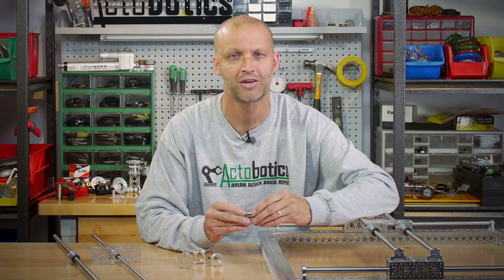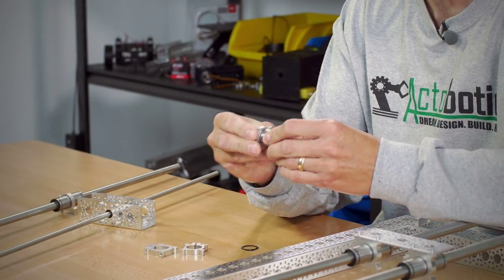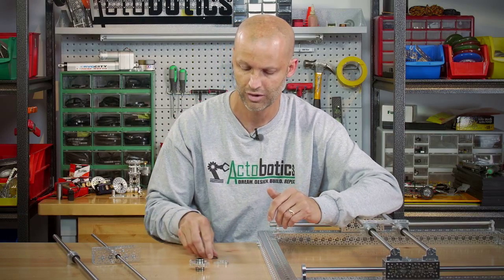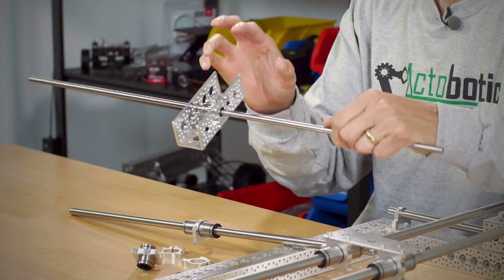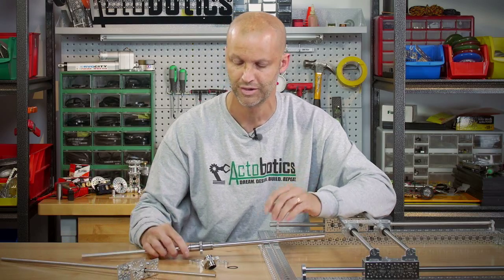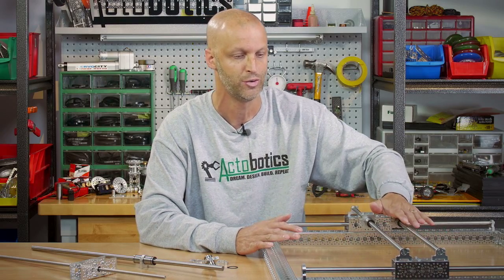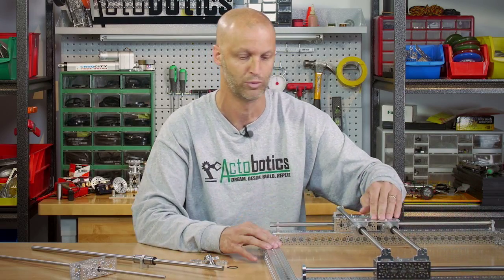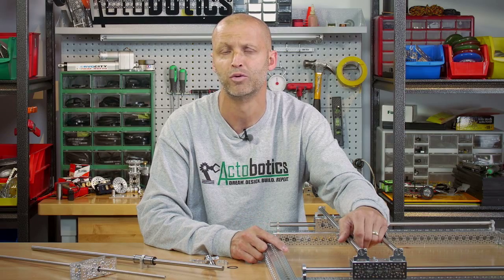ServoCity Products: Linear Ball Bearings and Mounts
This week Brian talks about our new Linear Ball Bearings and the compatible mounts!